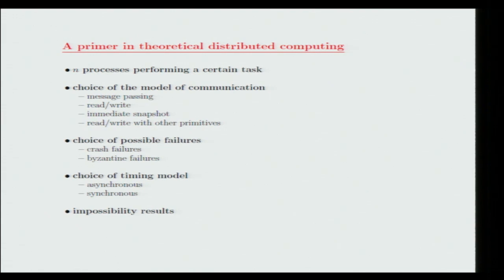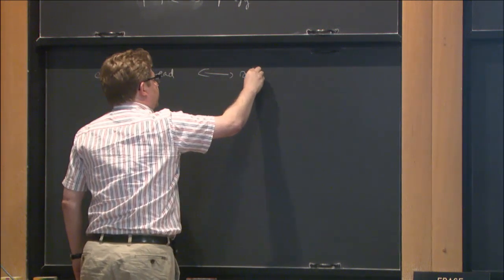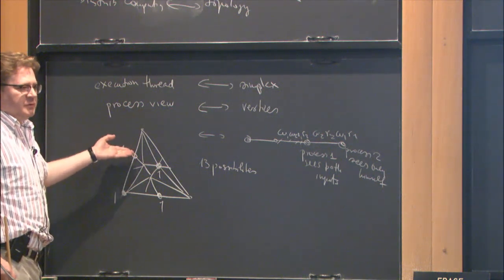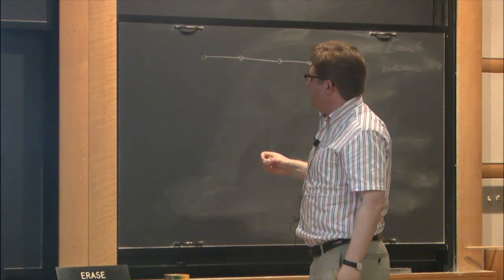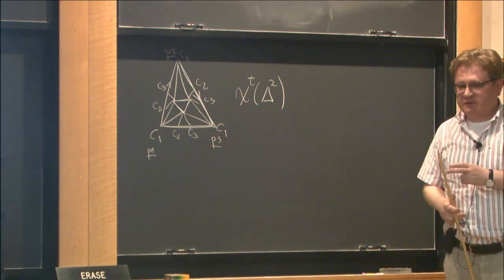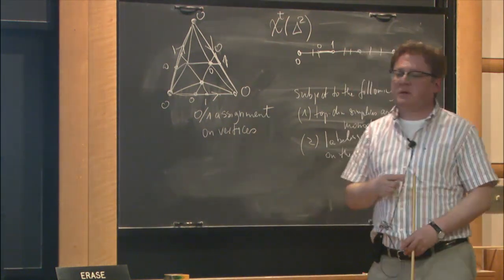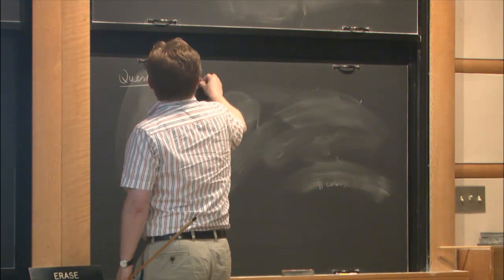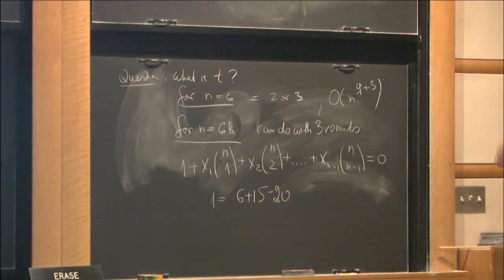Topological and combinatorial methods in Theoretical Distributed Computing - Feichtner Kozlov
Speaker: Dmitry Feichtner-Kozlov
Date: Saturday, November 7

In the first half of the talk I will give a very compressed introduction into parts of Theoretical Distributed Computing from the point of view of mathematician. I will describe how to construct simplicial models whose combinatorics contains important information about computability and complexity of standard distributed tasks. In the second part, I will outline our recent progress on estimating the complexity of the so-called Weak Symmetry Breaking task, where we are able to derive some quite surprising results. At the technical core of our argument we need to construct complete matchings on specific graphs associated to the so-called iterated standard chromatic subdivision of a simplex. The talk is based on our monograph "Distributed Computing through Combinatorial Topology" (with Herlihy and Rajsbaum), as well as on a recent series of preprints.